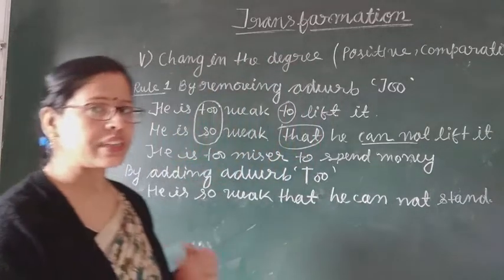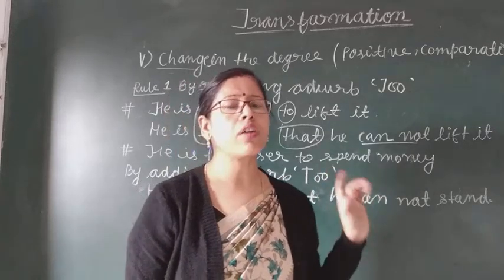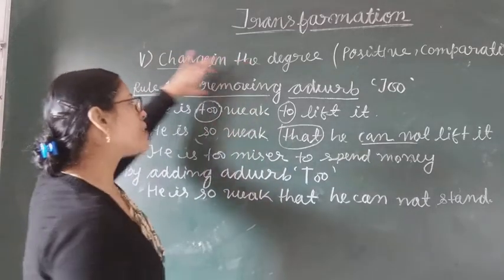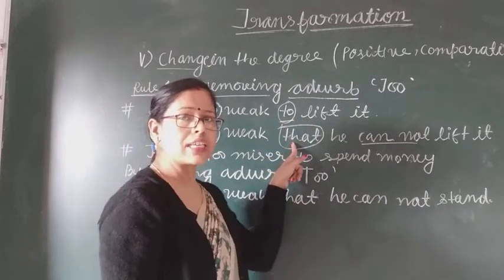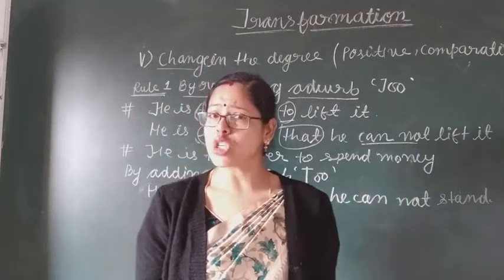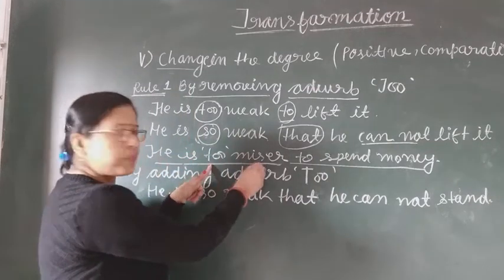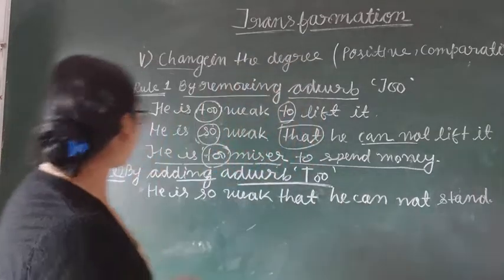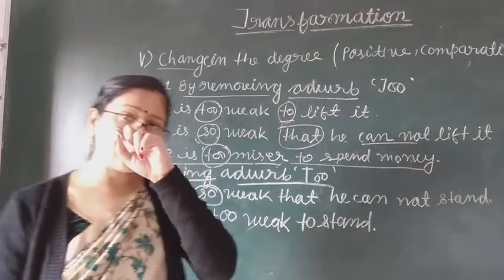Transformation next part